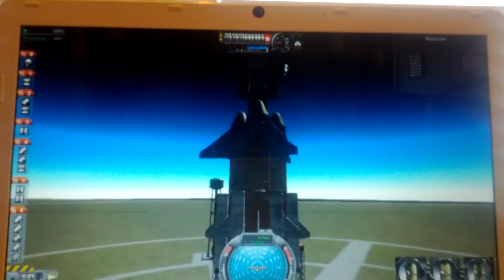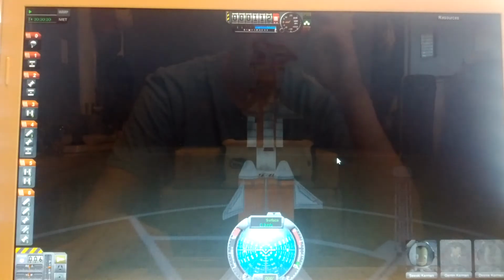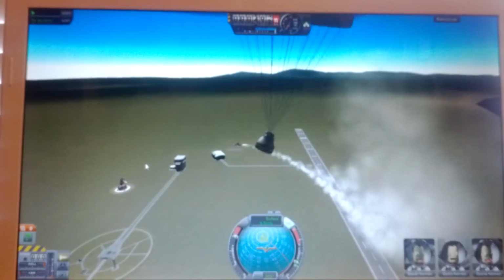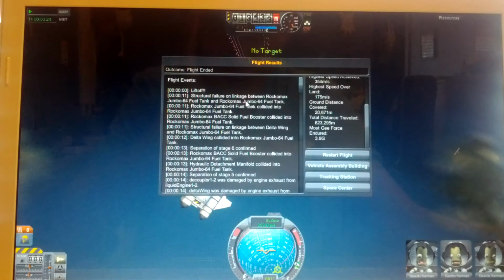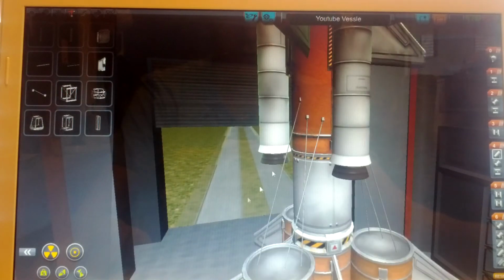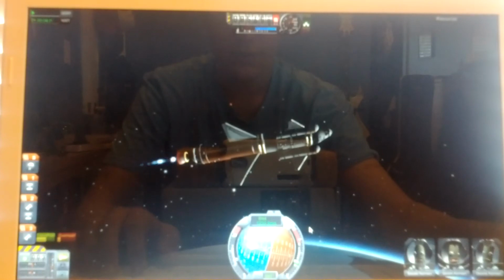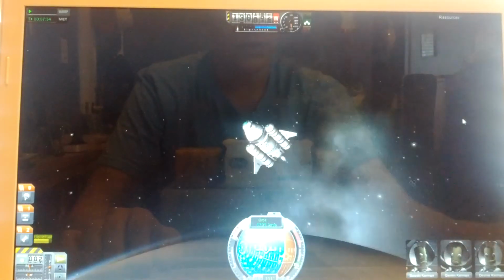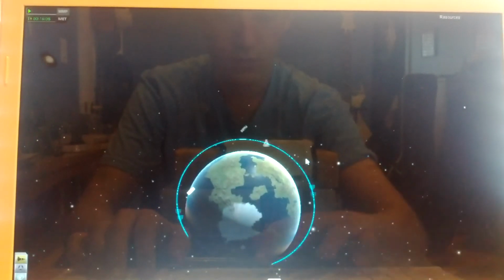Building and Orbiting a Spaceship in Kerbal Space Program (part 2)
In part 2 we (try to) orbit our spaceship that we built last episode :) (for the successful flight, go to 13:40)